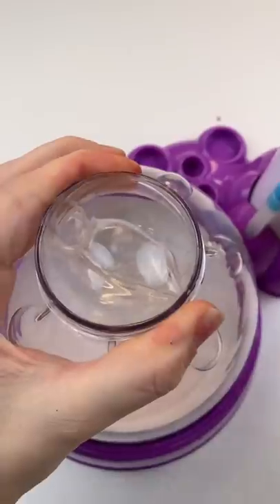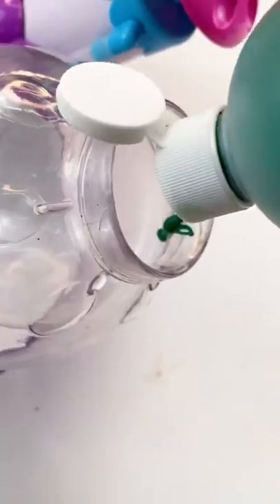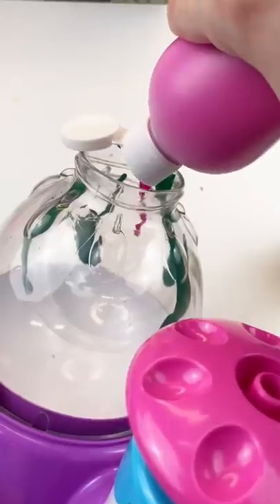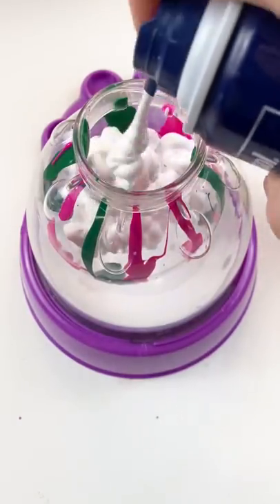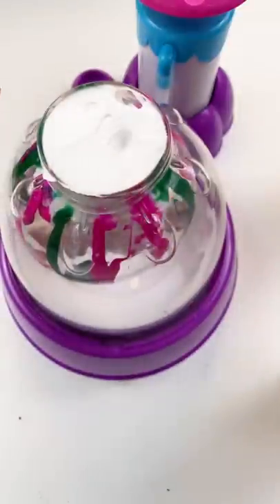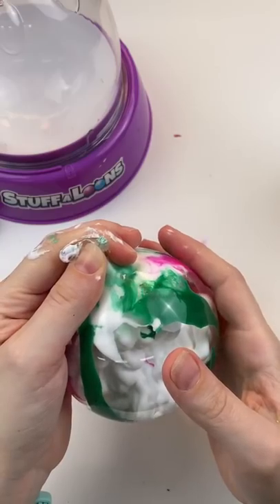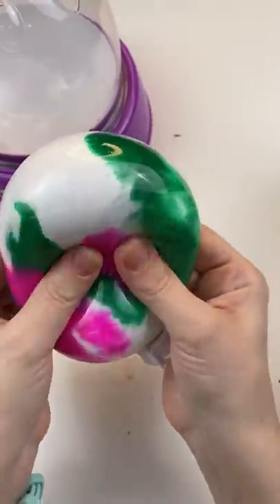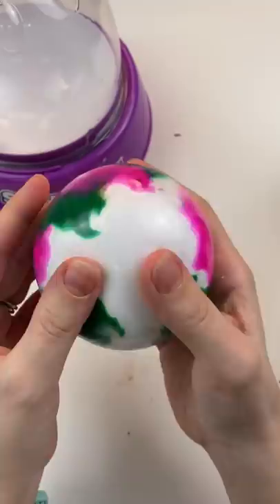Amazing Shaving Foam Squishy Stress Ball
Let’s make a squishy stress ball with shaving foam! This squishy is super soft and so satisfying!